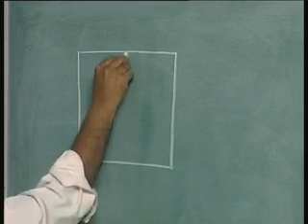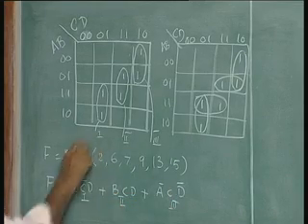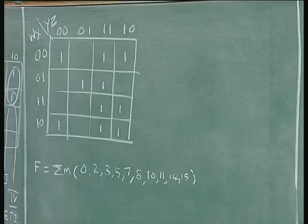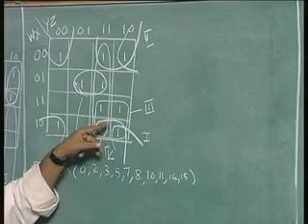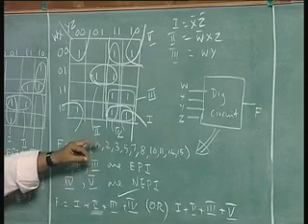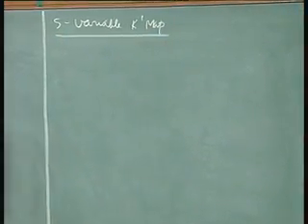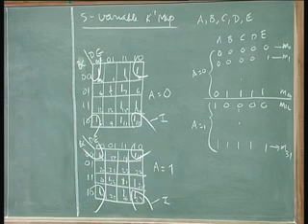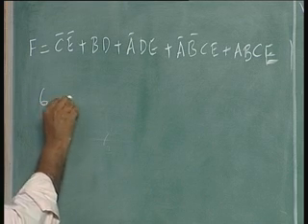Lecture 7 - Logic Minimization Using Karnaugh Maps